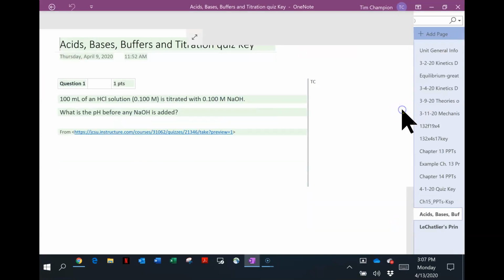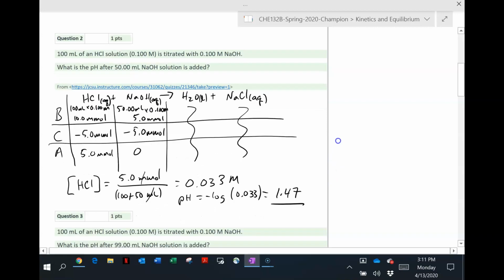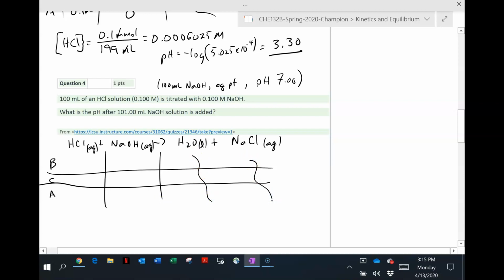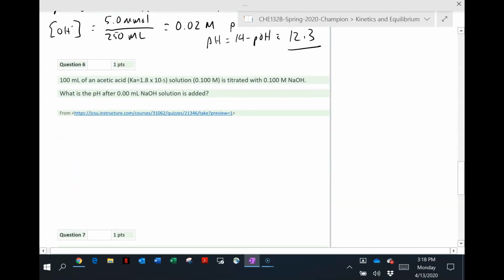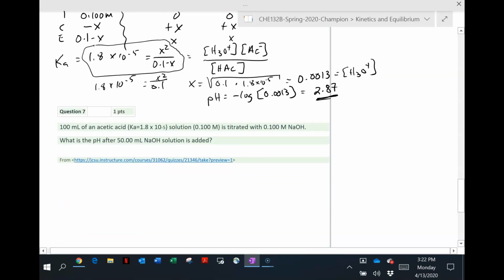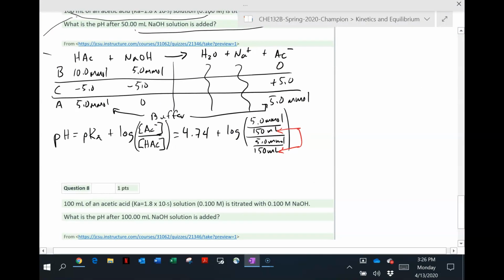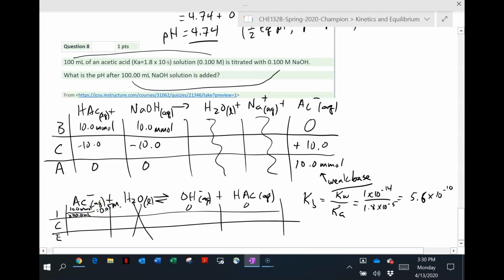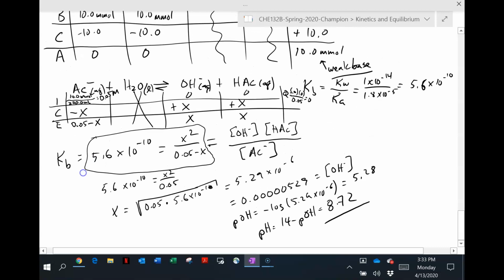Acids, Bases, Titrations and Buffers Quiz Key